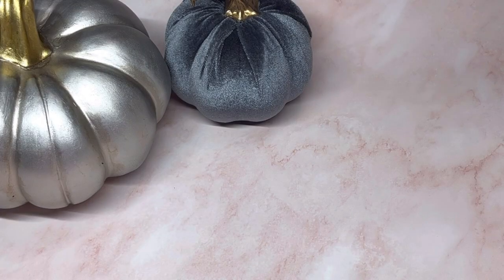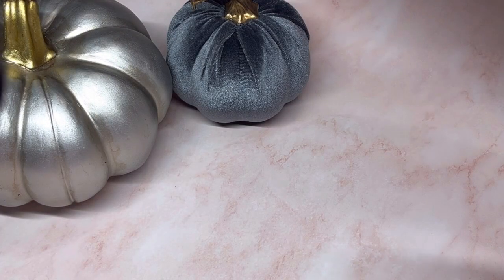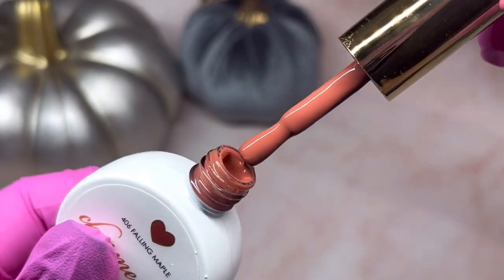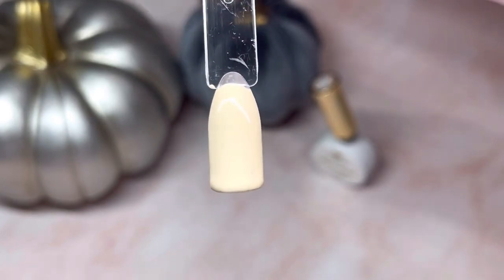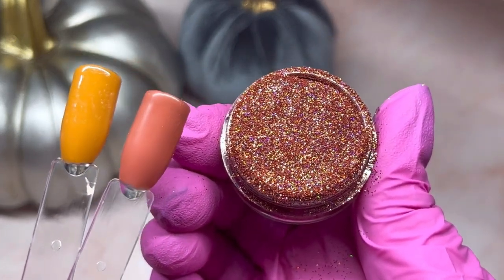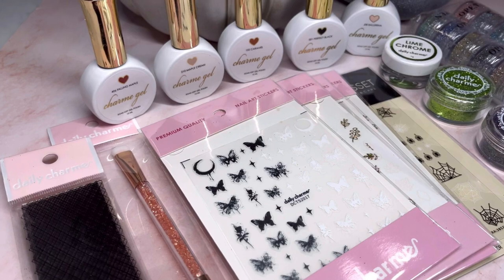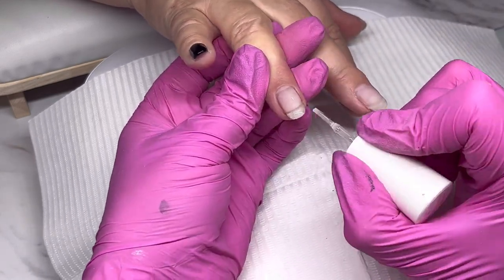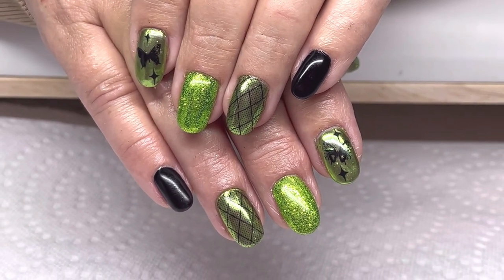Nail Art Haul 2023 / Glitters, Stickers & More